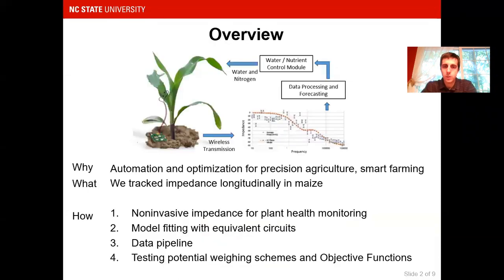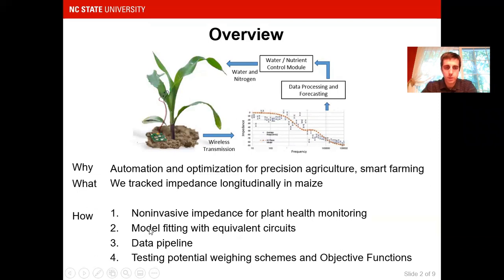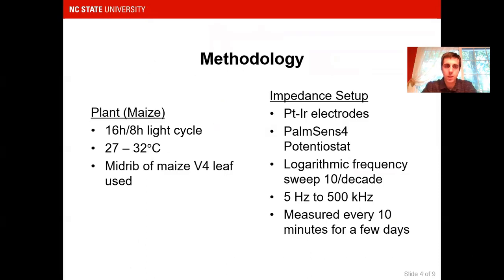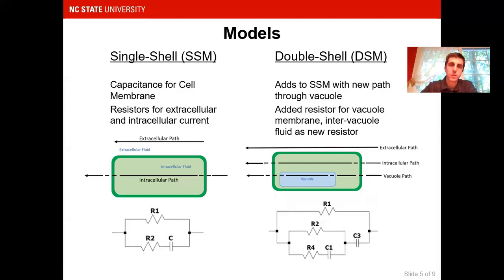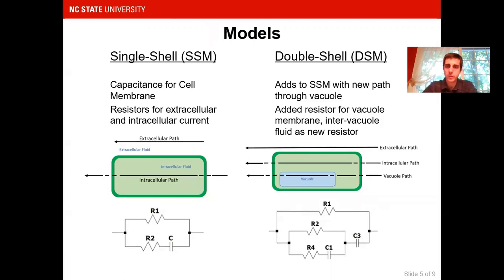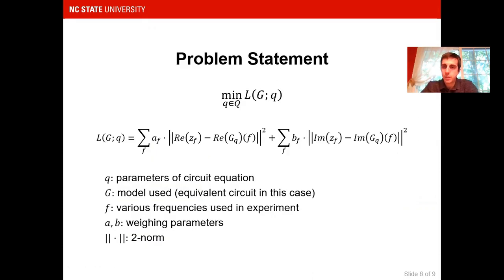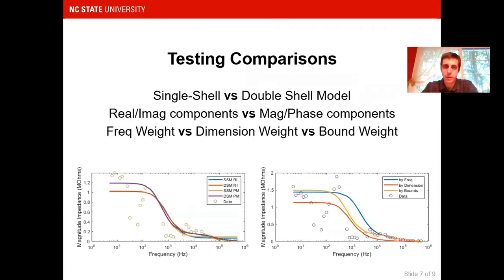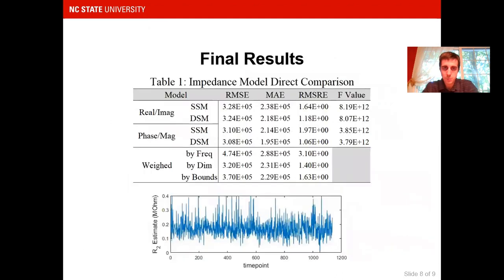Towards Continuous Plant Bioimpedance Fitting and Parameter Estimation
Title: Towards Continuous Plant Bioimpedance Fitting and Parameter Estimation

Author: Devon Martin, James Reynolds, Michael Daniele, Edgar Lobaton, Alper Bozkurt

Abstract: We developed a software pipeline to support impedance sensing applications and as a proof of concept, applied this to track longitudinal consistent bioimpedance data from the V4 leaf midrib in maize plants. The script uses the single-shell and double-shell equivalent circuit model fitting with complex nonlinear least squares. We investigated a complex analysis-based modification to the objective function and model optimization for data pipeline automation. Various weighing functions are applied and checked against one another. We demonstrated that the analysis of an example longitudinal dataset was able to reveal a time series for parameter fitting.